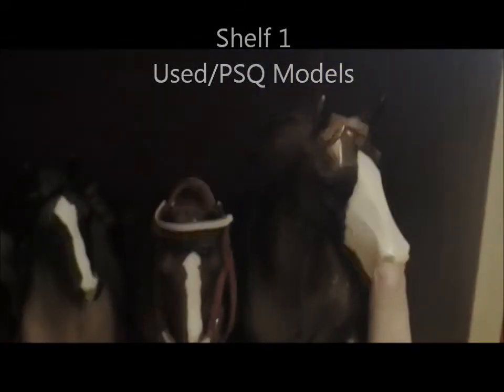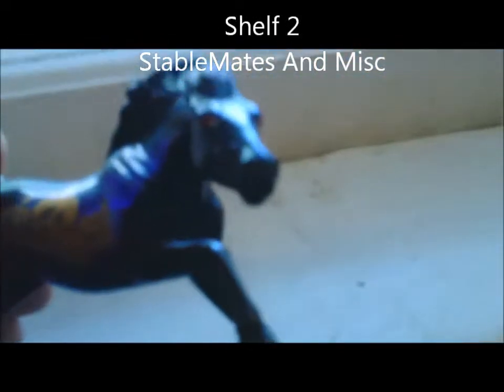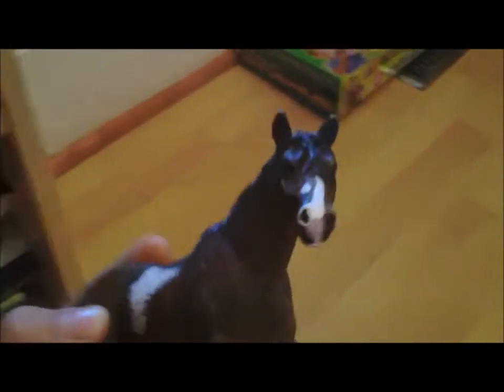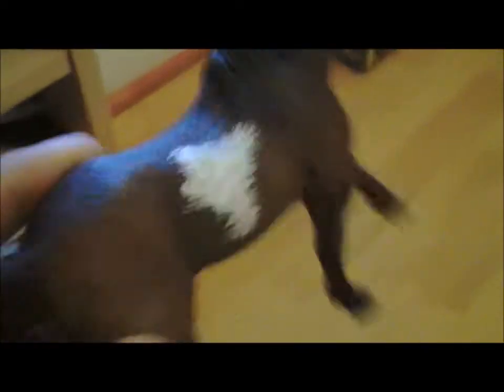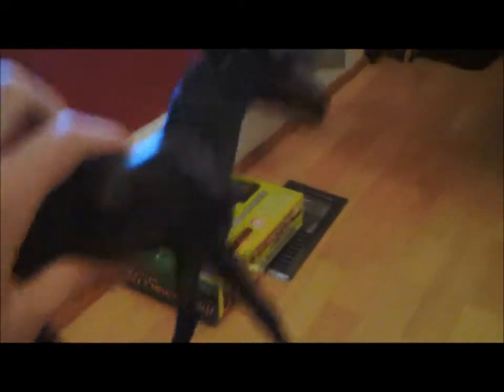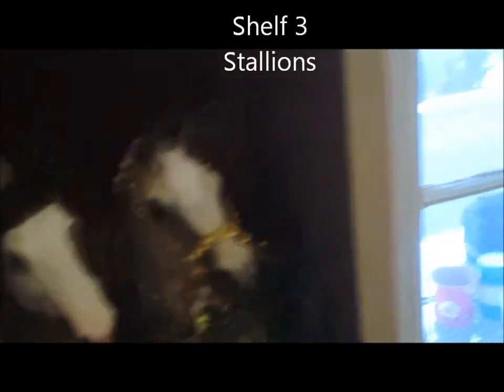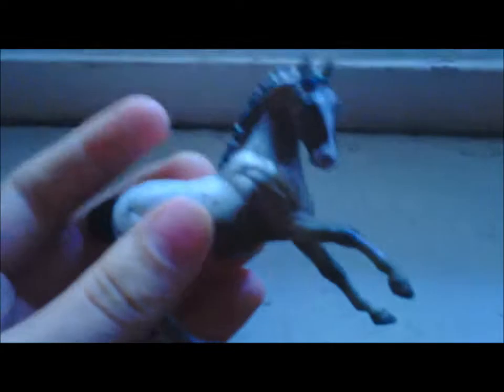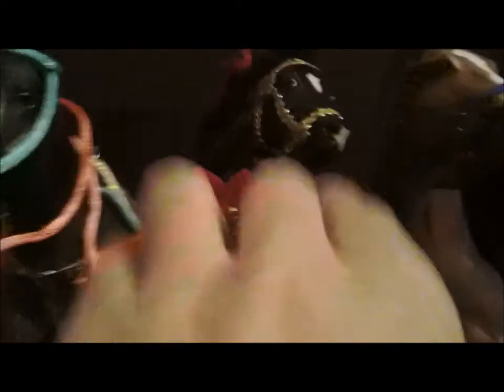Breyer/Schleich Tour 2013 July 22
ITS FINALLY HERE! And I hope your happy, this video took like 2 and a half hours to upload. LOL